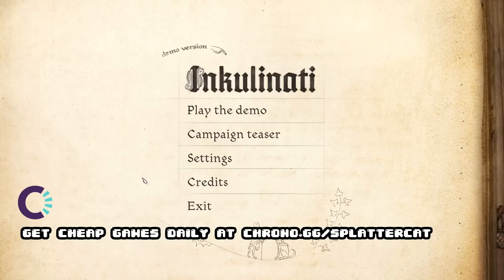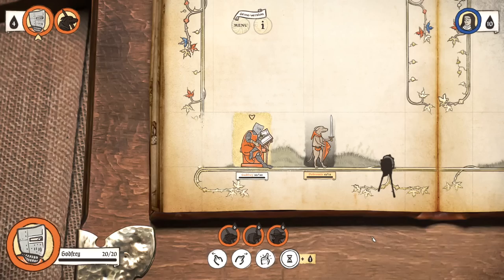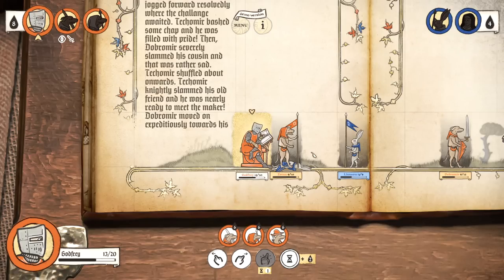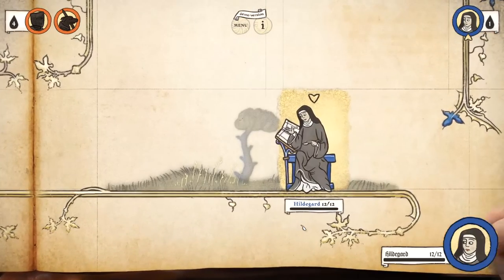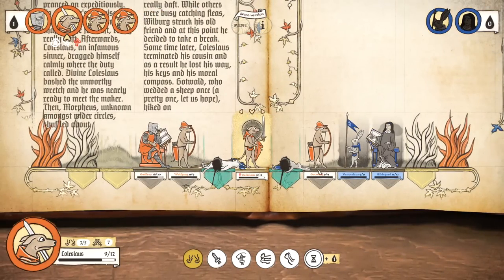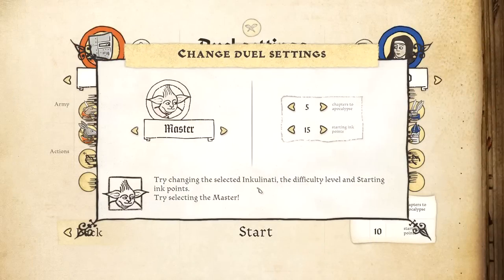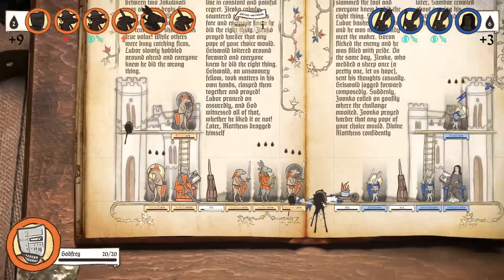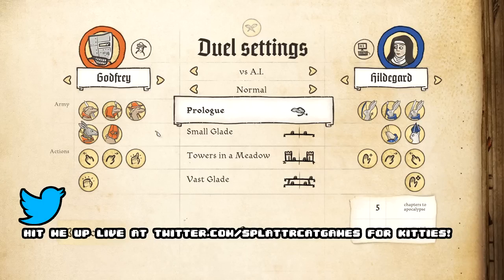Inkulinati - Medieval Hand Painted Butt Trumpet Strategy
Inkulinati Gameplay with Splattercat! Let's Play Inkulinati and check out a game where artists who imbue paper with life battle for final supremacy over the written word!